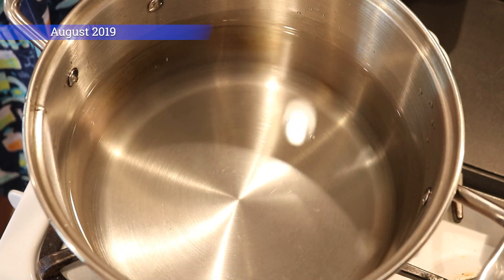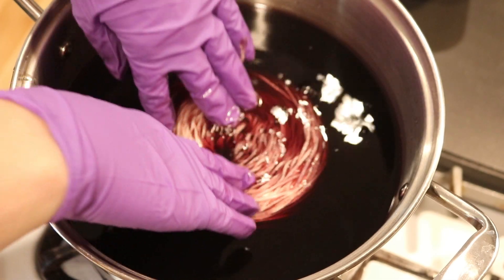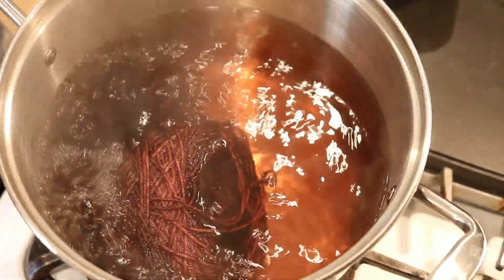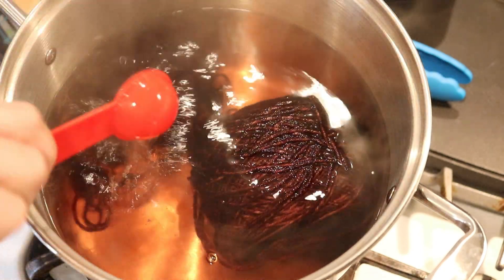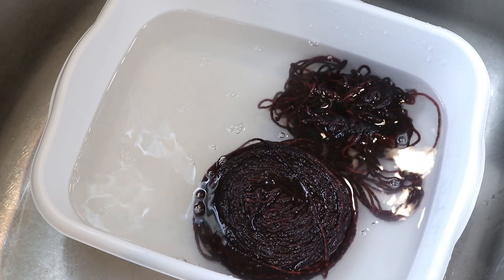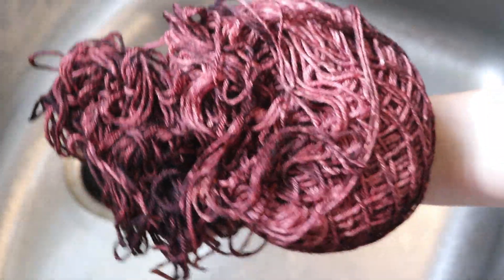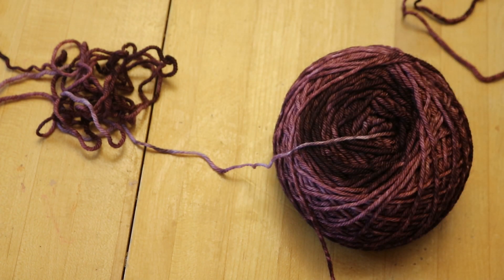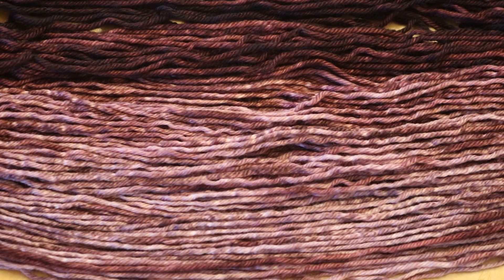A Big Oops While Dyeing a Yarn Cake - Revisiting Unused Footage from 2019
VIDEO CONTENTS:
[0:00] Why I didn't use this footage before
[1:15] Introduction
[2:17] The dyepot
20 cups of water with no acid + 1/2 cup of a 1% stock solution Jacquard Chestnut (118 mL) ~1.2 g dye
[2:55] Adding the yarn cake to the dyebath
the yarn cake is completely dry
wait 10 min, add some vinegar (4 T or ~ 1/4 cup)
[4:33] Discovering an oops
[7:02] Washing the yarn
[8:17] The dry yarn
[9:47] The gradient